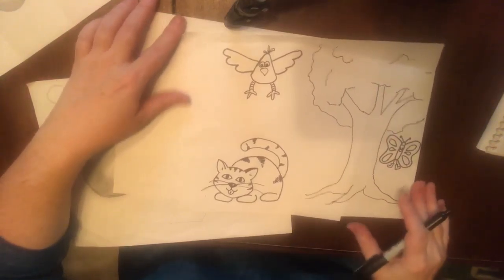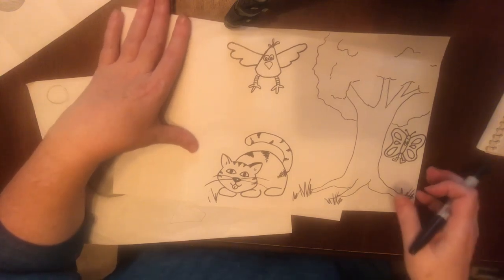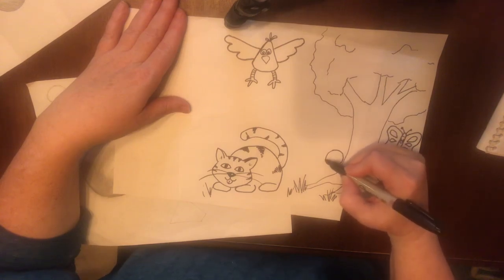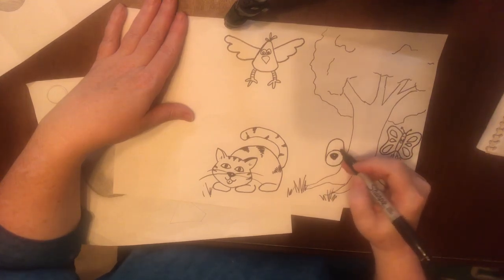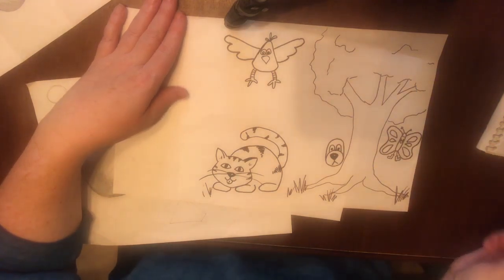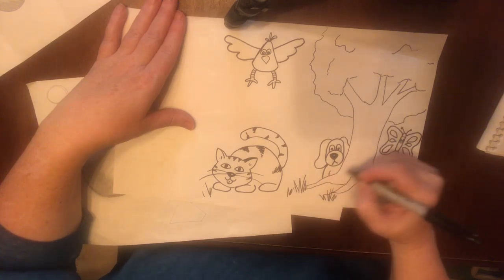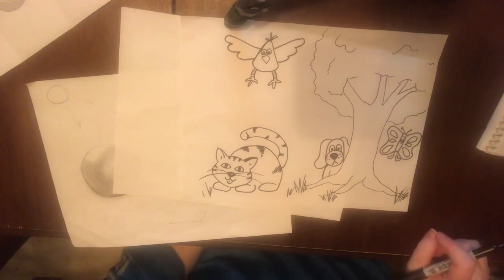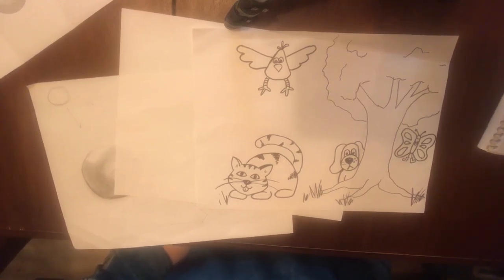Art Lesson with Miss Tawna: Primary 5